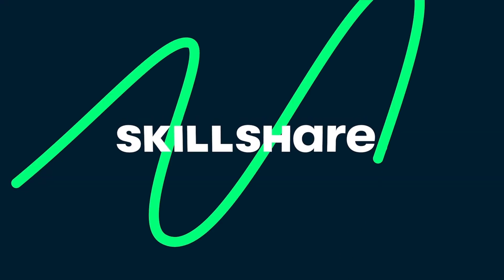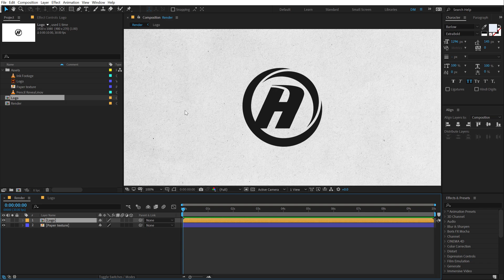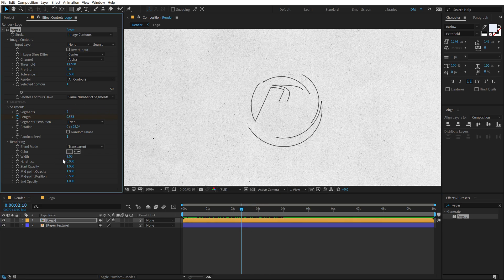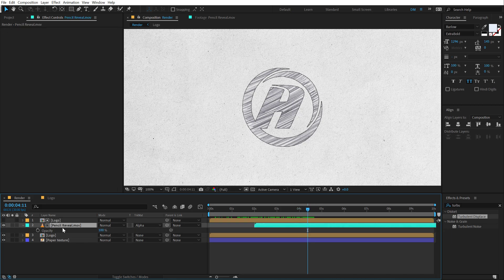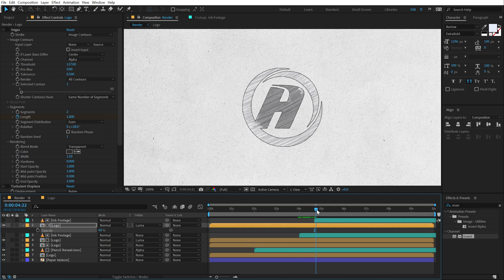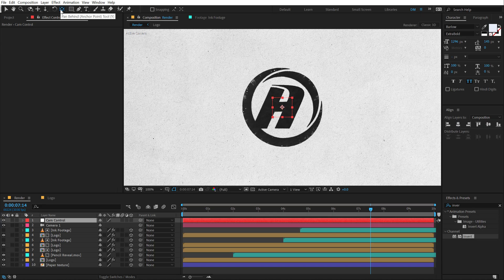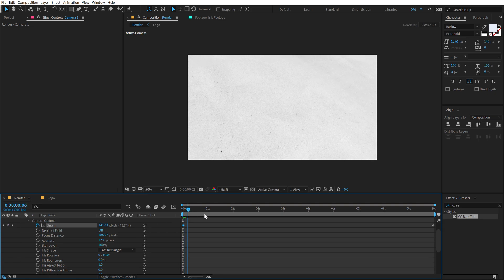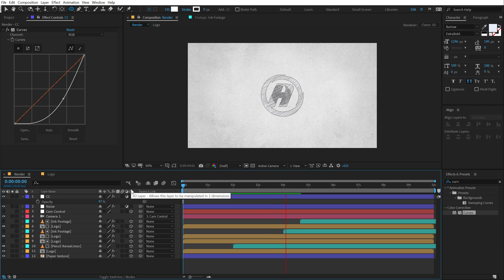Pencil Scribble Logo Animation in After Effects - After Effects Tutorial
Hey everyone in this after effects tutorial we will learn to create a pencil scribble logo animation in after effects without using any plugins we will also cover topics like logo animation after effects, pencil scribble effect after effects, logo reveal after effects and more!